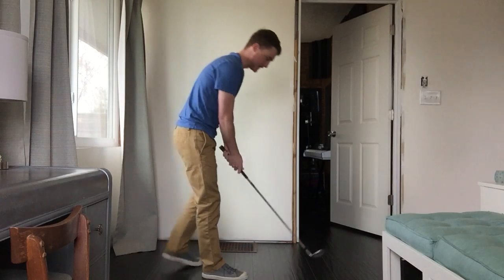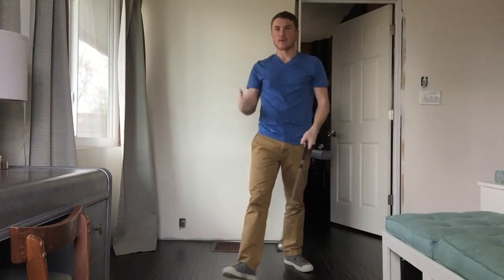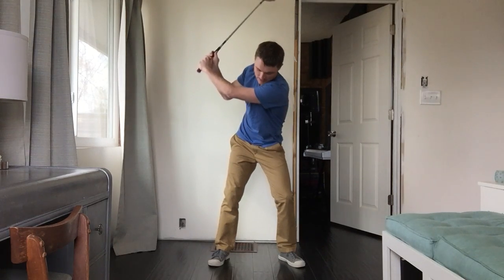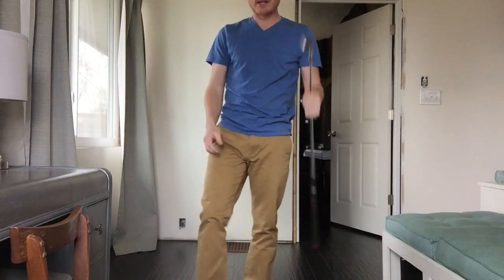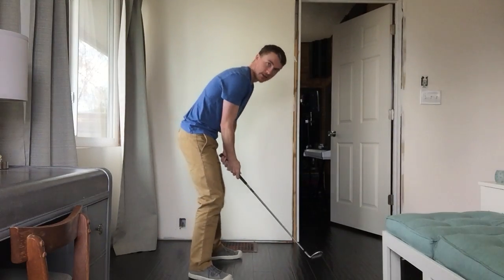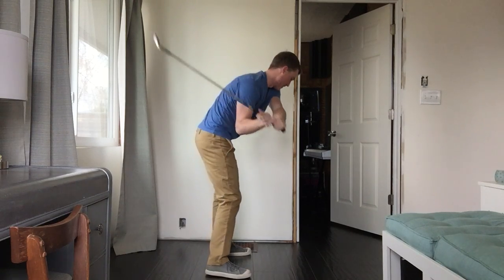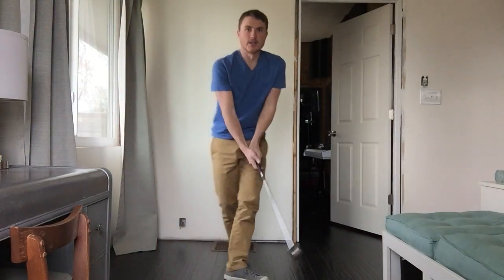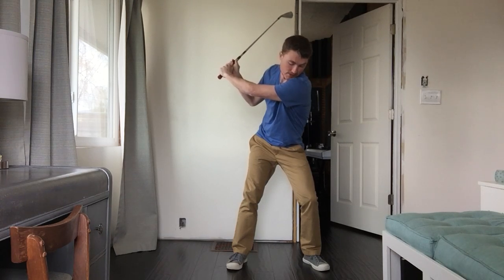Golf Breakthrough! The Inside Takeaway Demystified. Maybe.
I've finally figured out what works for me as far as bringing the club back on plane and keeping the face square throughout the swing. If you're like me and have suffered from an inside takeaway, I share a lot of thoughts that might get you moving in the right direction. I love helping people and I love everything golf, so please feel free to share your comments and video responses if you would like some golf tips or a hell, I analyze your swing and tell you my honest thoughts. Cause all I care about is improving my golf swing and I'll do whatever I can to improve your golf swing as well. Peace out homies. Birdie Strikers unite!